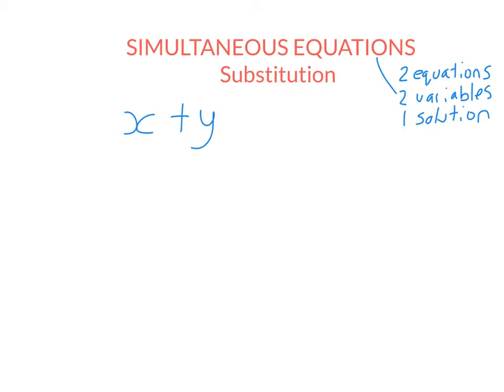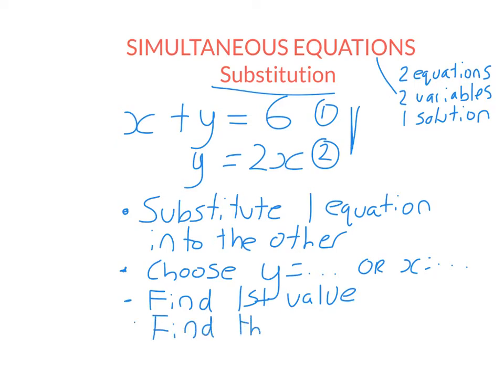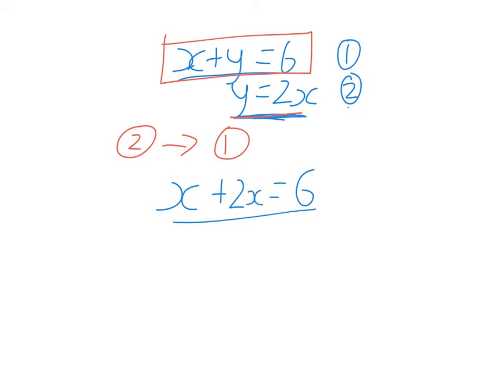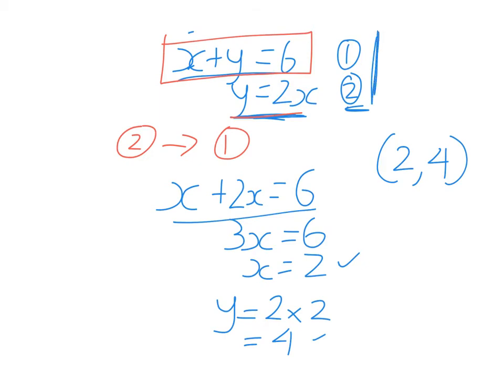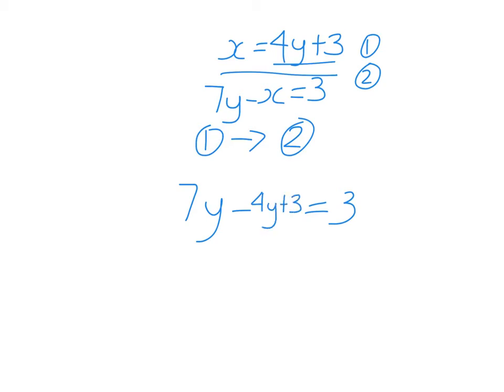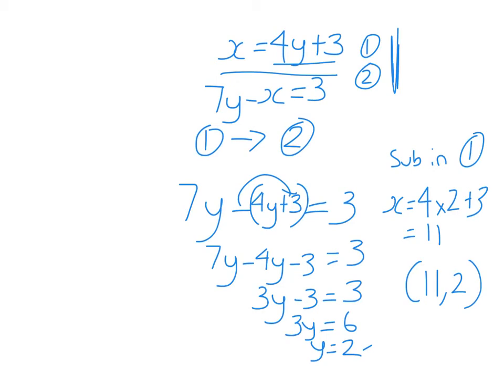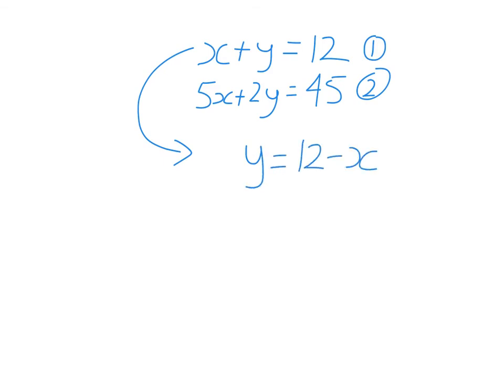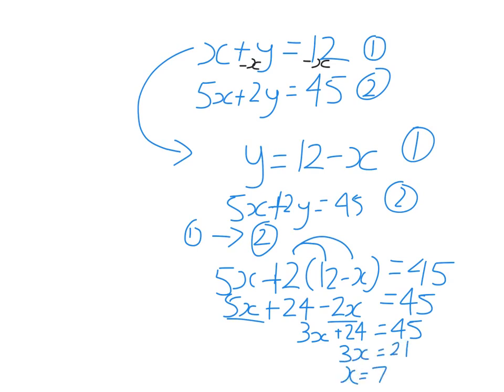10 Simultaneous Equations Substitution